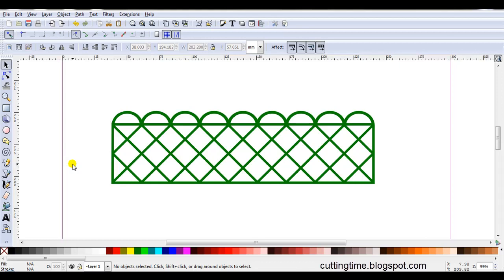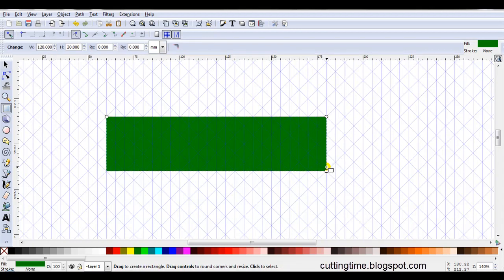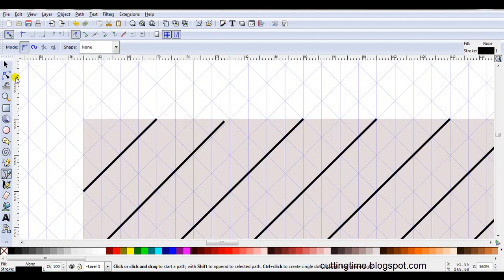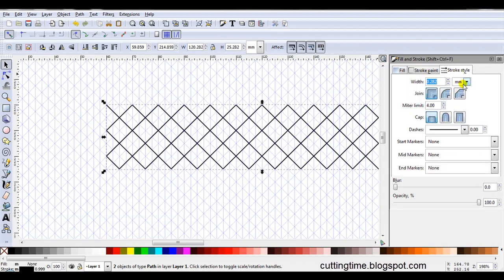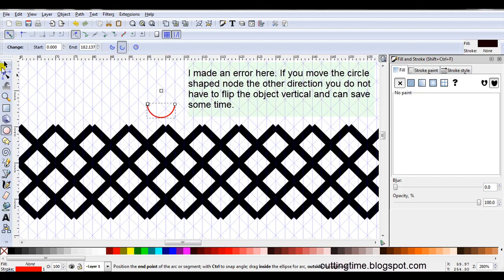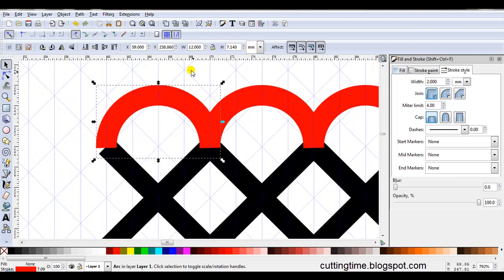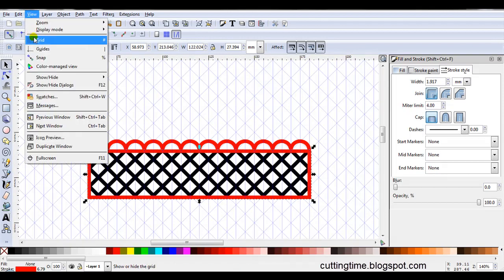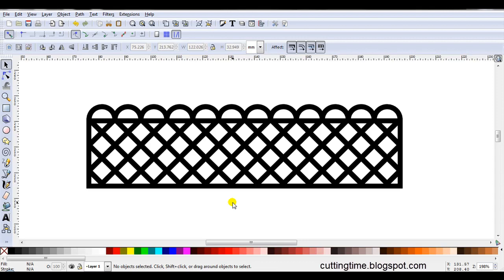Scalloped Trellis Design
This particular design can be created quite a few different ways. In this video I show one method to make a file suitable for cutting.  If you are making a larger trellis design I would suggest you use interpolate to save time drawing all the lines and scallops.
I apologise if this video seems disjointed. It was a very long video and I had to edit it rather severely  to fit all the steps into the timeslot.